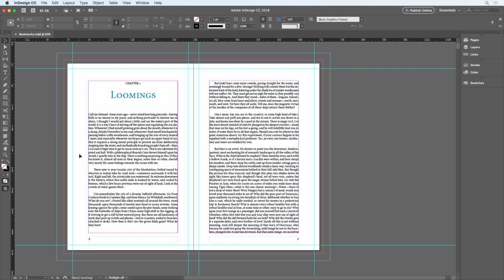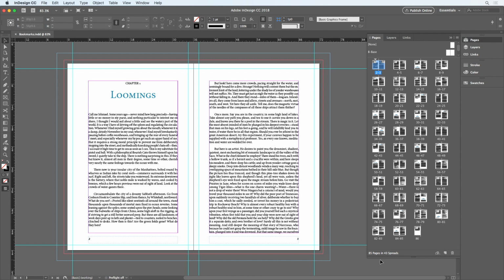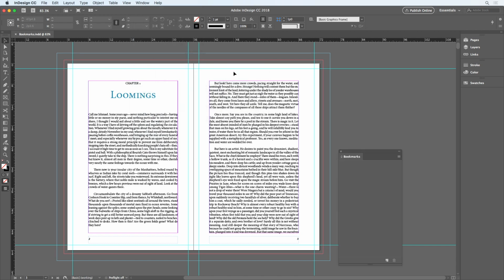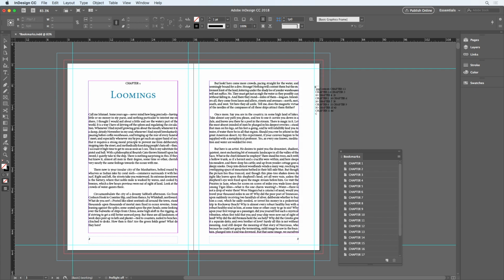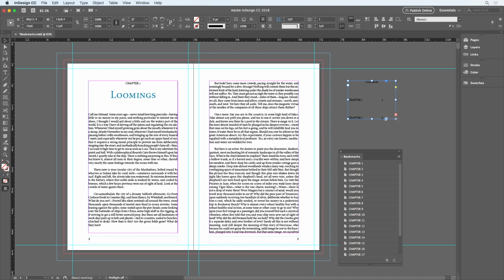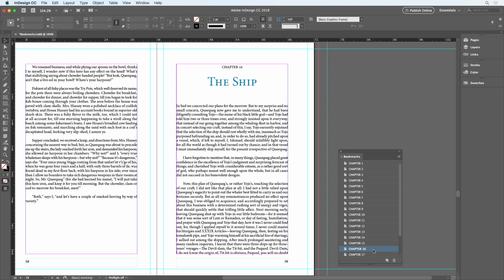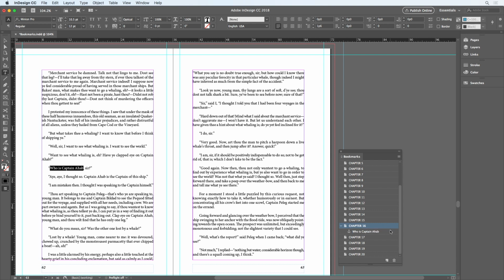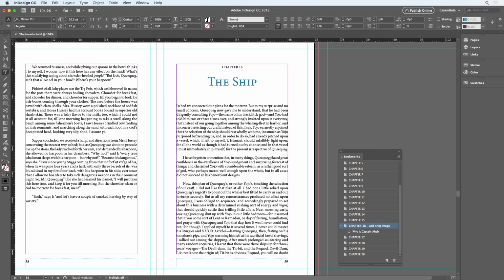InDesign How-To: Jump Between InDesign Pages Using Bookmarks (Video Tutorial)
In this video, Mike Rankin demonstrates how to use InDesign’s bookmarks to create a navigation system right within the InDesign file itself. He shows us how to create an automated system and also how to manually add other navigation points within the document. Navigating around an InDesign document is a breeze with this set up.